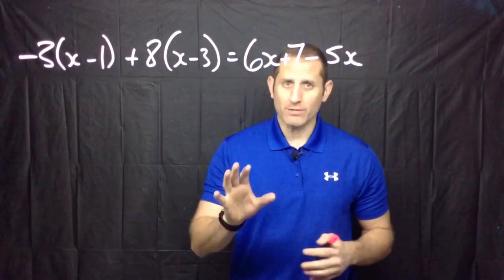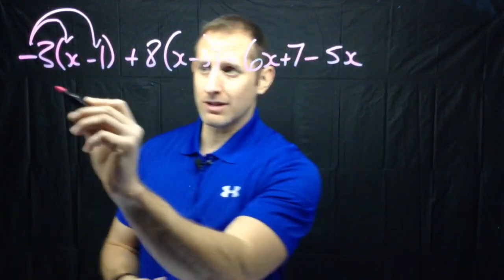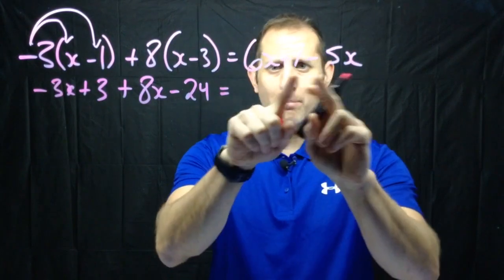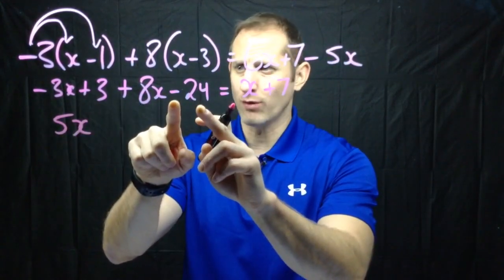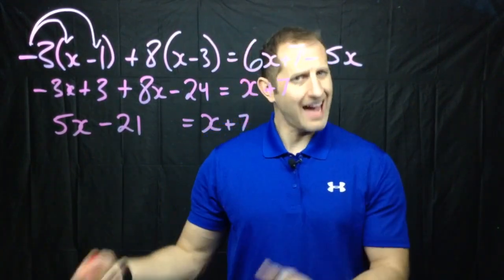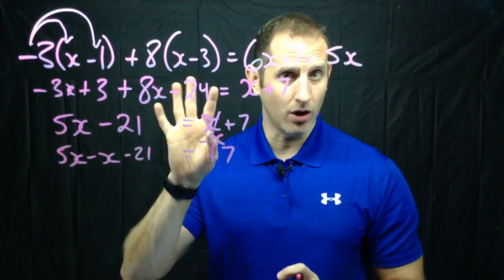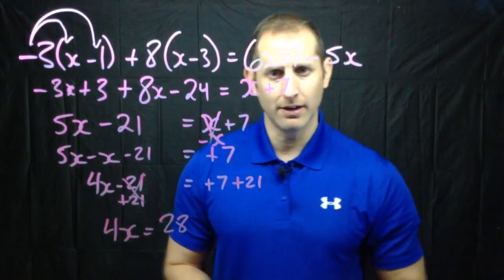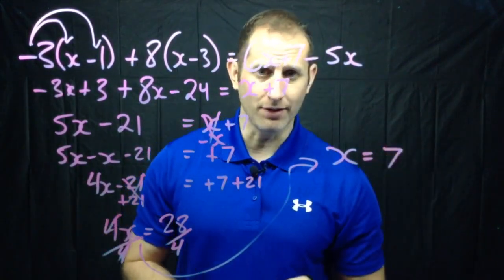Combining like terms and distributive property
How to cancel out both sides of the equation and move variables around In order to isolate a single variable.